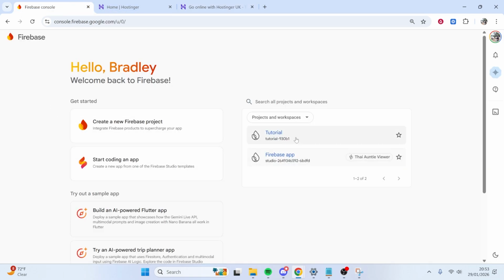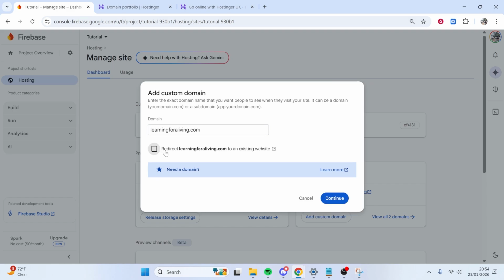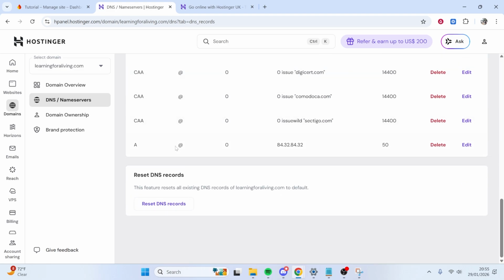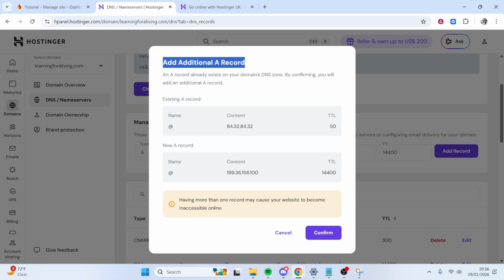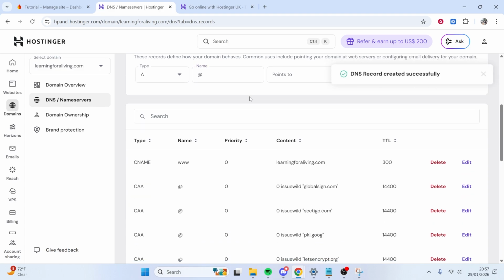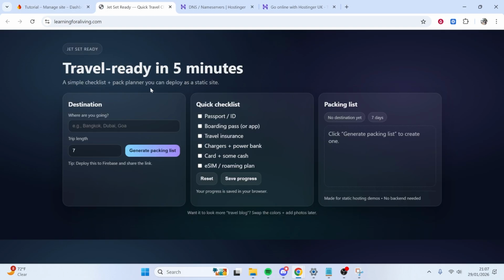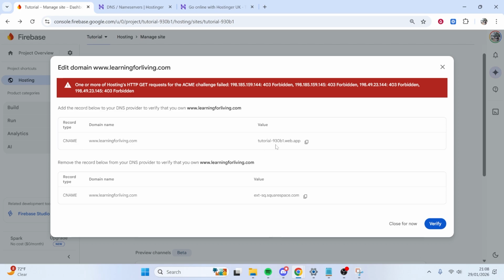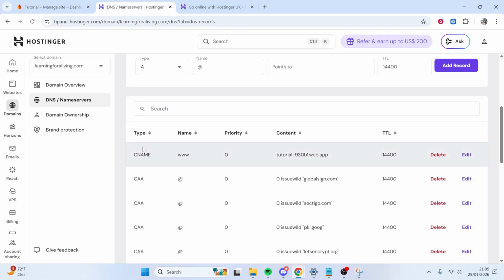How To Connect Hostinger Domain To Firebase Hosting (Step By Step)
In this video, I show you how to connect a Hostinger domain to Firebase hosting. Connect your custom domain from Hostinger to your custom app/website you've deployed on Firebase hosting. A simple step-by-step guide. Did this video help? Thanks!